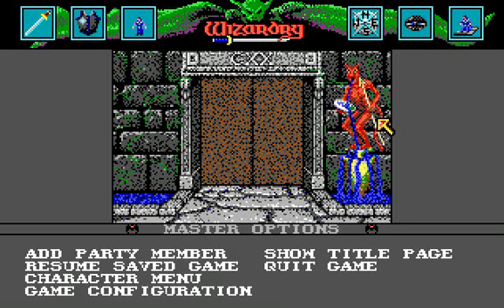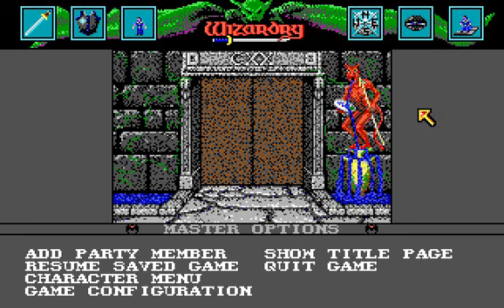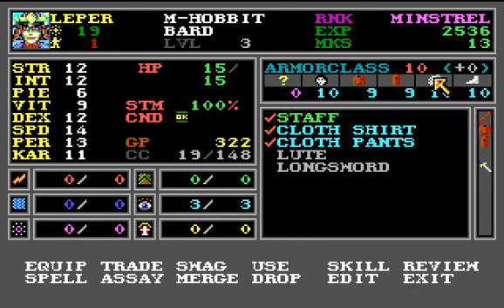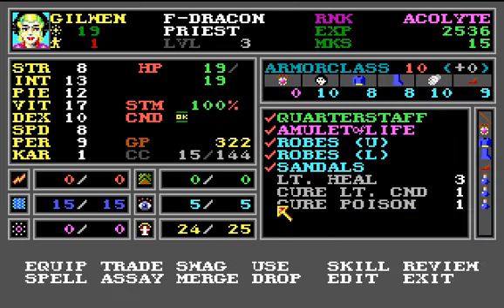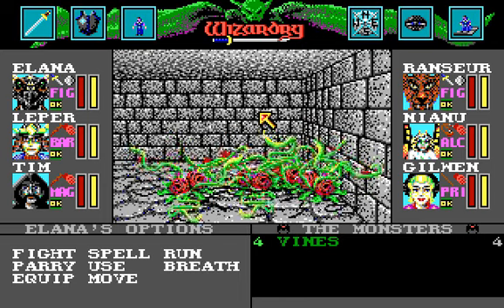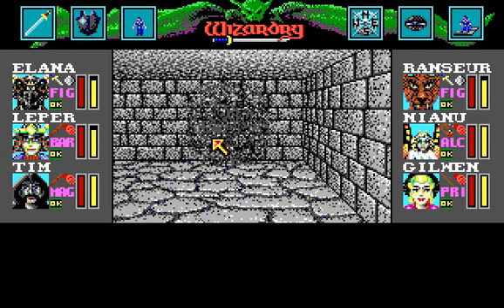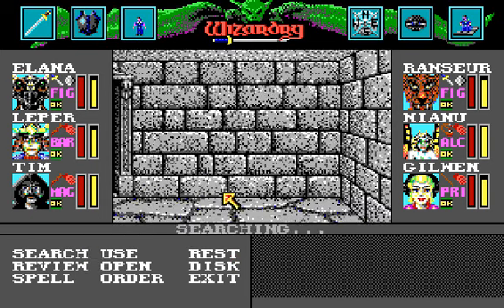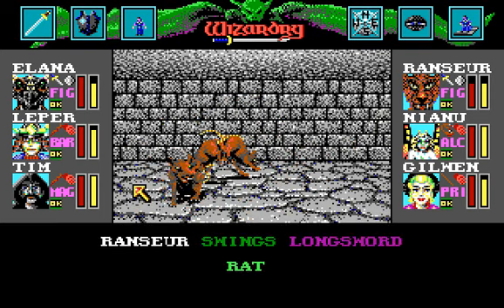Let´s Play Wizardry 6 Part 3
In this Session we realize why it is important to abuse the random levelling system especially when it comes to PICKING LOCKS SO YOU CAN ADVANCE IN THIS GAME!11